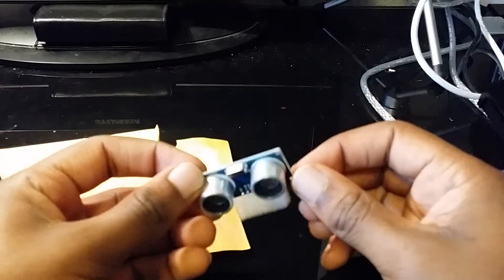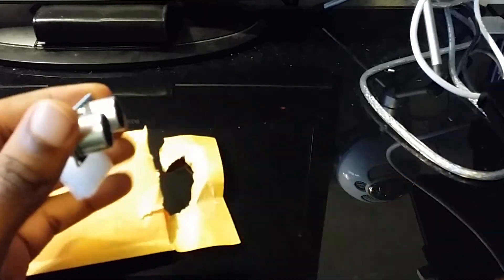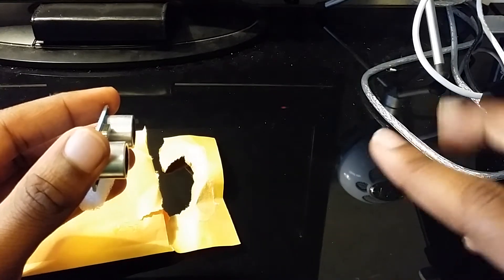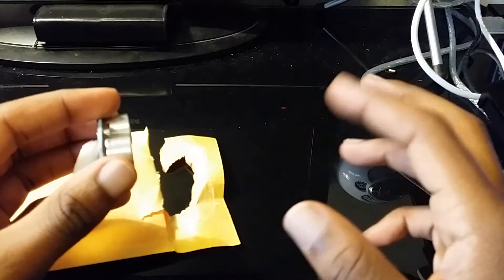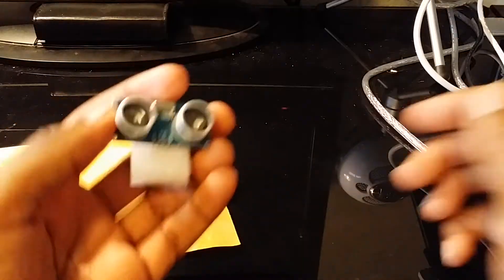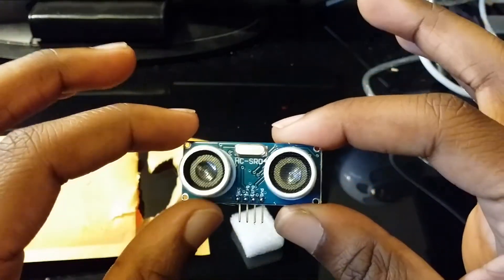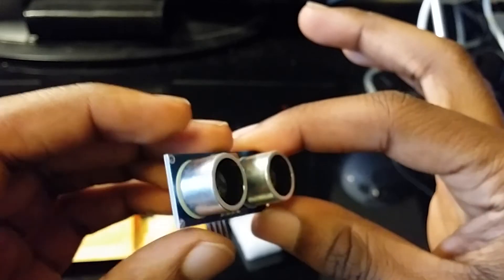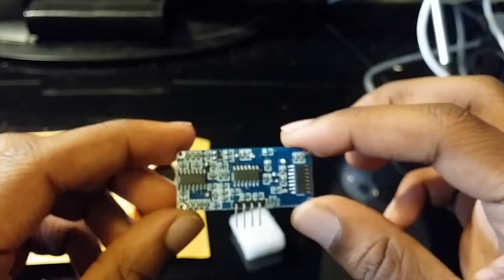Sainsmart Ultrasonic Ping Sensor [Arduino] Unboxing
Arduino Uno
Arduino Mega
Arduino Nano
Arduino Mega 2560 ADK
Arduino Mega ADK
Arduino Quadcopter
Arduino Project